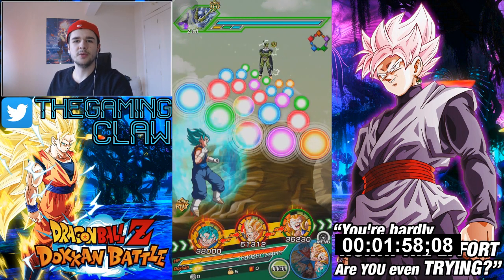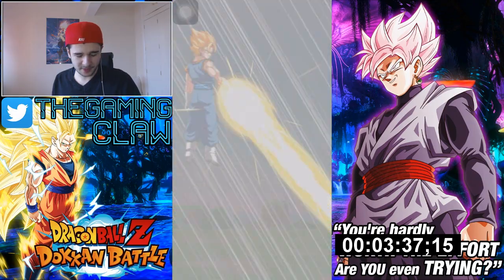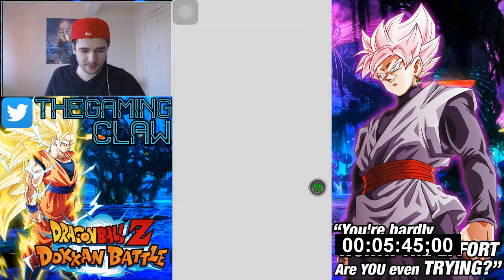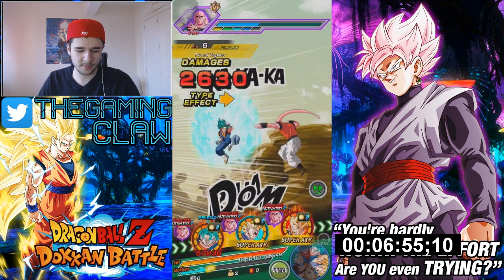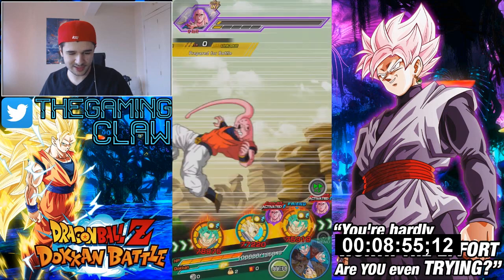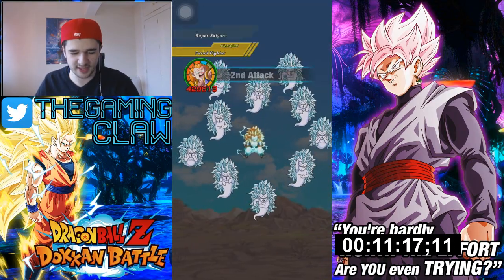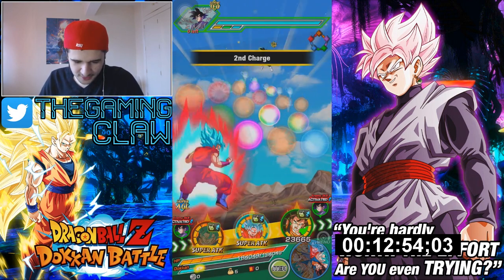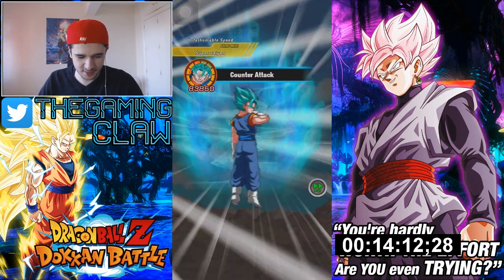BEST HERO TEAM VS VILLAIN EVENTS 15 MINUTE DOKKAN EVENT CHALLENGE! DBZ Dokkan Battle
In today's Dokkan Battle video I am going to be using my BEST Hero team vs Villain events in this 15 Minute Dokkan Event challenge!